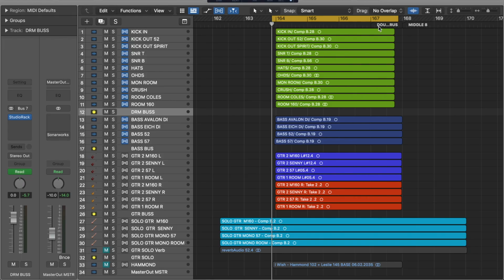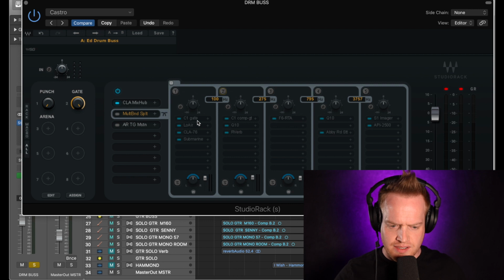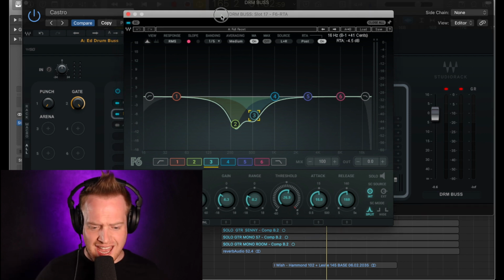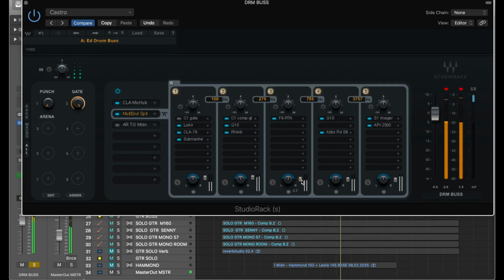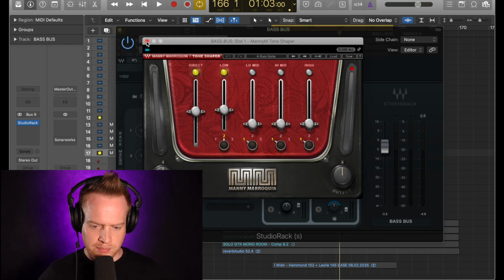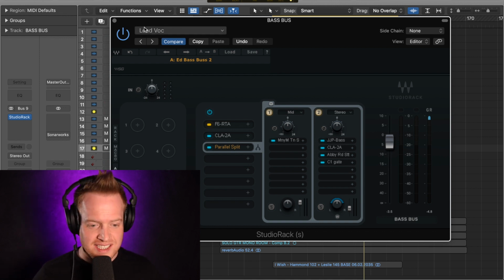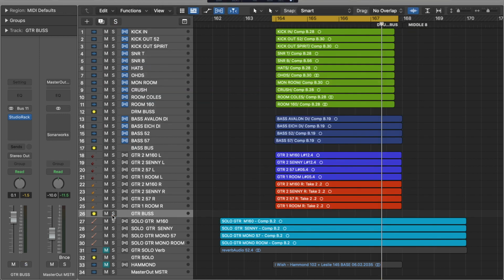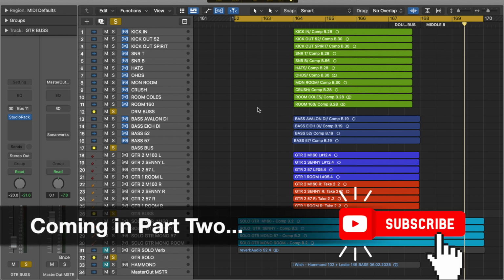NEW Waves Studio Rack Review | FREE Audio Plugin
NEW Waves Studio Rack Review. This FREE plugin is GAME CHANGING! Is it the best plugin ever made? In this video we explore its features and apply the new features mixing a track.

- Drums, Bass & Guitars recorded by Finn Lomax at The Summerhouse Studios

This channel is dedicated to educational home studio music production content. I will be sharing tips and techniques on all things recording, home studio production, Logic Pro X and UAD's LUNA.

VIDEOS WILL INCLUDE:
- Tech Review Tuesdays: A product/plugin review each week,
- Gear comparisons, always with audio examples,
- Plugin comparisons,
- Interviews with industry professionals,
- Recording tips & techniques
- Production tips & techniques,
- Logic Pro X tips & workflow,
- My approach to recording and music production, featuring songs off my album.

✅GEAR USED:
UAD Apollo Twin Audio Interface
SHURE SM7b Microphone
SENNHEISER HD300 Pro Headphones
WARM AUDIO WA73 Preamp + EQ
NIKON D750 Camera
NIKON 24-70mm, f/2.8, Lens
CHAUVET Freedom Par Uplight
GEAR4MUSIC 3-Tier Desk
NEEWER 660 Bi-Colour, Dimmable LED Video Lights
SENNHEISER ME2 Lapel Mic
SENNHEISER MKE400 Camera Mic
SONARWORKS Ref 4 Studio
PRO-COUSTIX Acoustic Treatment Studio Foam
PRO-COUSTIX Corner Blocks and Ceiling Cubes
SanDisk Extreme Portable SSD 1Tb Harddrive